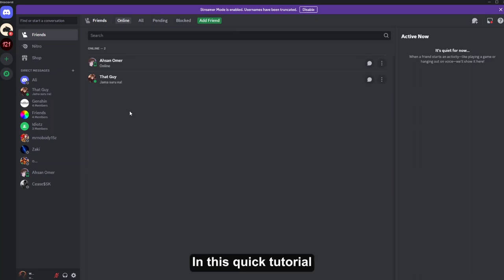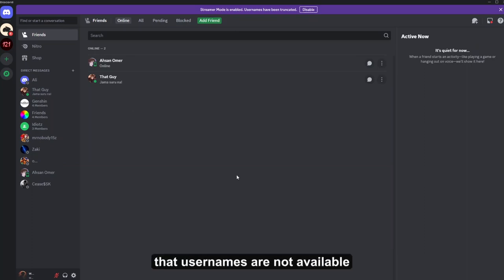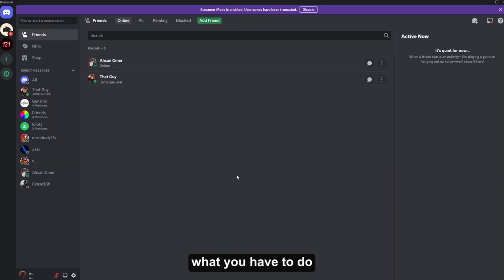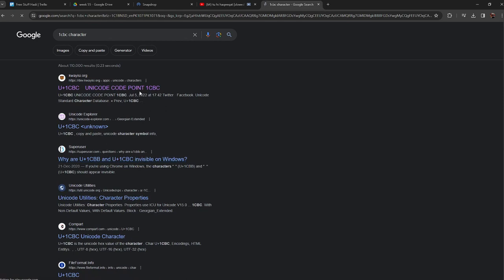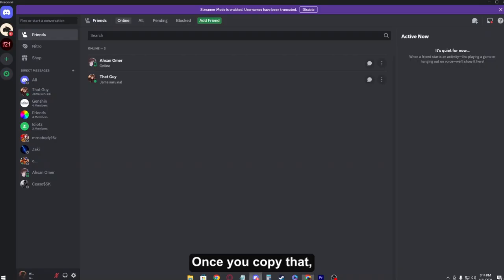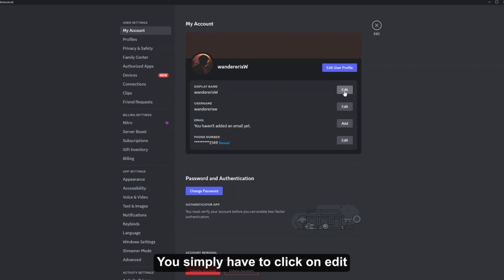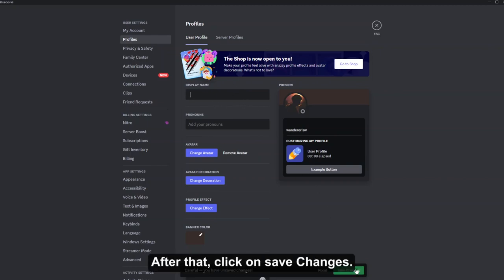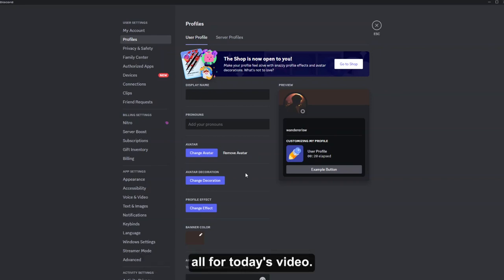How To Make Username Invisible on Discord | Hide Username Or Display Name (In 2025)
If you are looking for a video about How To Get Username Invisible on Discord, here it is!
In this video I will show you How To Make Profile Name Invisible on Discord. Be sure to watch the video to the very end.
You will learn How To Make Profile Name Hidden on Discord. That's easy and simple to do from your phone.